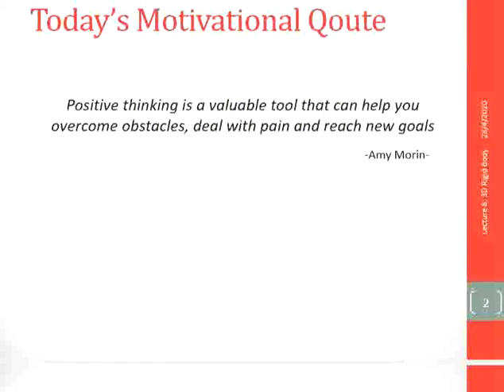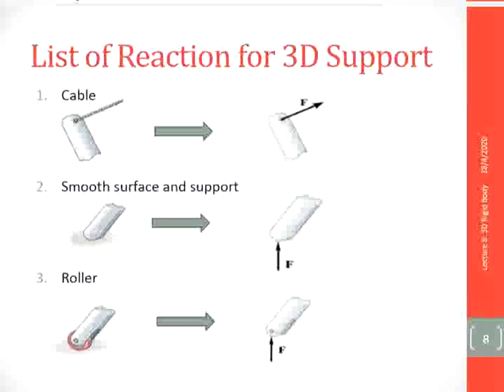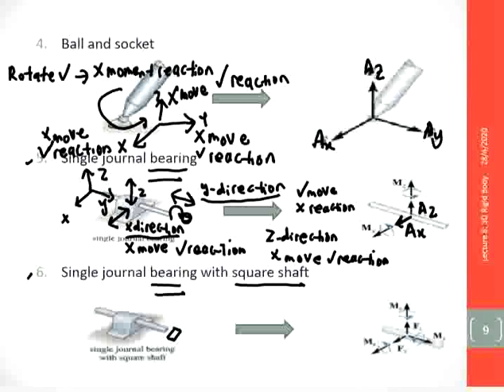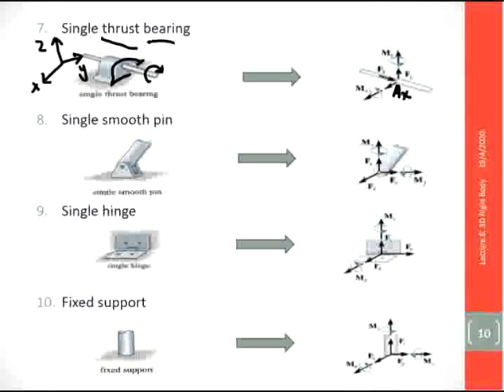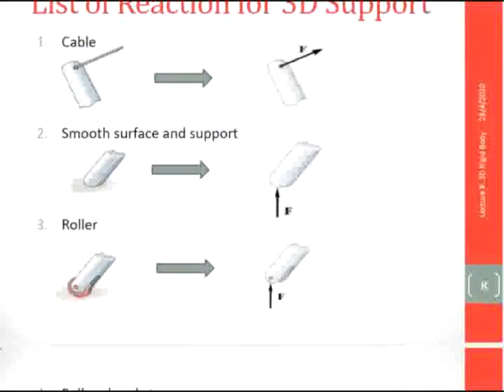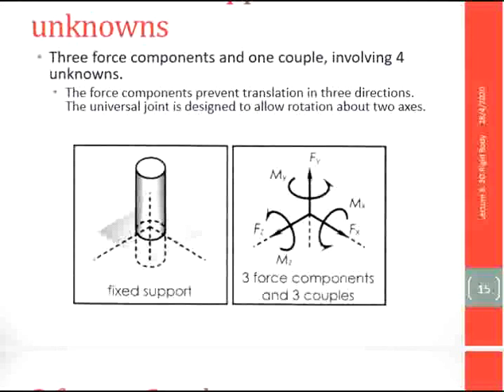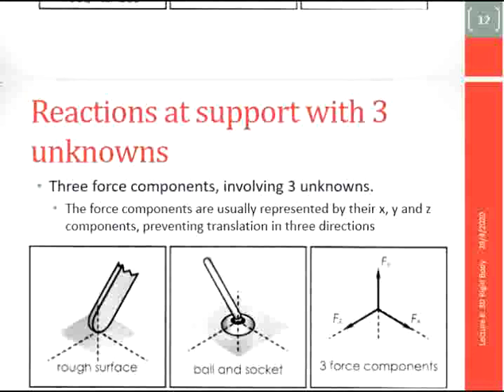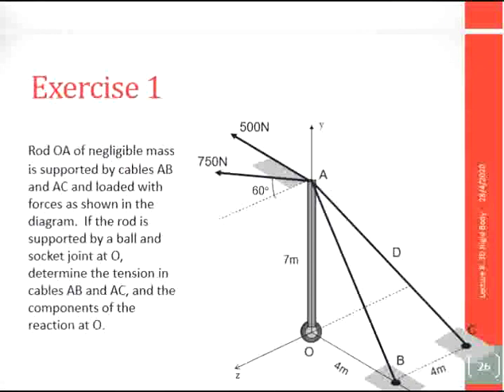3D Rigid Body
In this lecture, the basic theory of 3D rigid body including the reaction at support is explained.